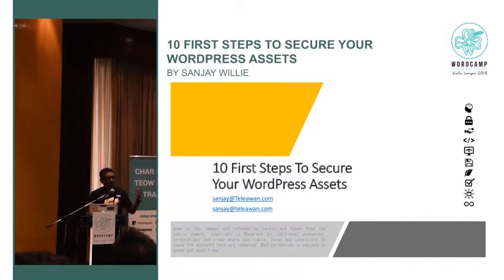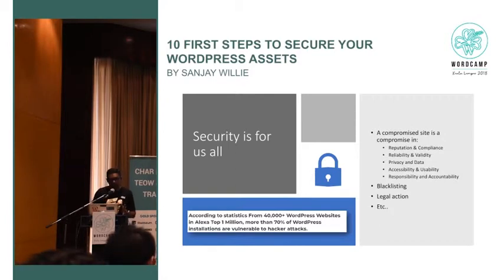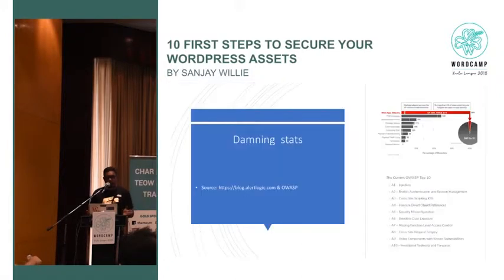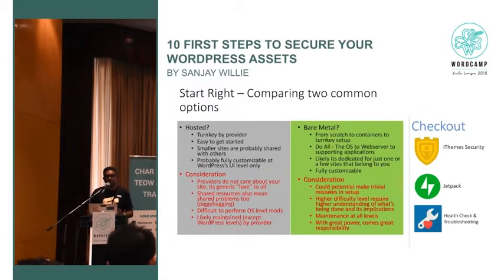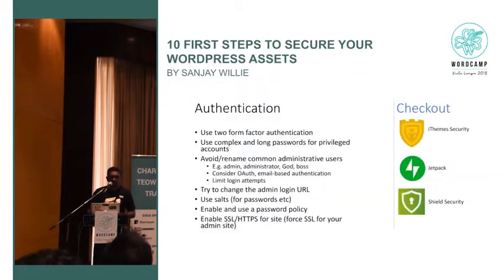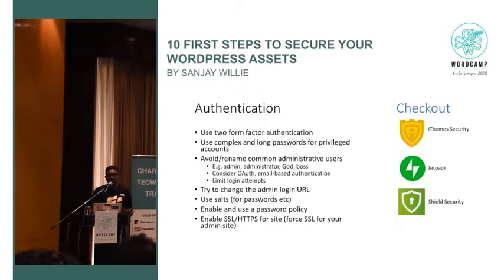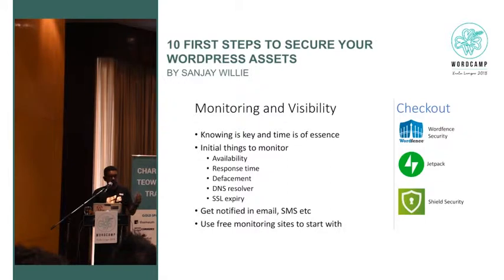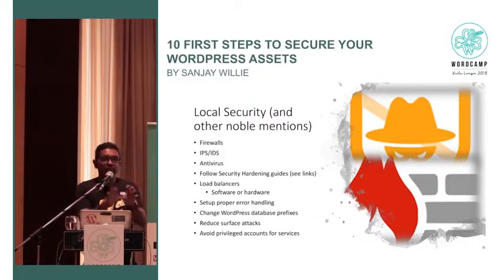Sanjay Willie: 10 First Steps To Secure Your WP Assets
In this talk, I’d like to share what are the essential 10 tips and tricks to secure any WordPress site to ensure you’re ready to share all the WordPress goodness to the world. These are “Do not leave installation without these” kind of nature. It’s simple, straightforward, least geeky and anyone can do them.